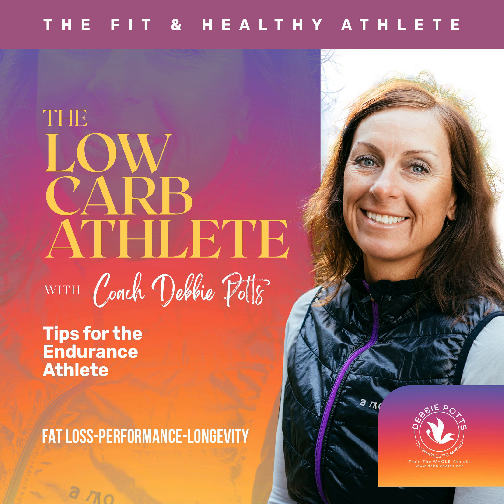How many calories do you need to eat per day?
Let's continue our deep dive into METABOLISM and how to improve it as we age!

 What are the terms related to energy expenditure in the context of metabolism.

   Resting Metabolism (RMR):

  Resting metabolism, also known as Resting Metabolic Rate (RMR), is the amount of energy (calories) your body needs at rest to maintain basic physiological functions, such as breathing, circulation, and cell production. RMR represents the largest component of total daily energy expenditure and is influenced by factors such as age, gender, body composition, and genetics. Even when you are at rest, your body requires energy to sustain essential bodily functions.    Total Daily Energy Expenditure (TDEE):

  Total Daily Energy Expenditure (TDEE) is the total amount of calories your body needs in a day, taking into account all forms of energy expenditure, including RMR, physical activity, and the thermic effect of food. TDEE is the sum of RMR, the calories burned through physical activity (exercise), and the calories expended during digestion (TEF). Calculating your TDEE is important for understanding your overall energy needs and can help with weight management. To maintain weight, you would aim to consume calories equal to your TDEE.    Non-Exercise Activity Thermogenesis (NEAT):

  Non-Exercise Activity Thermogenesis (NEAT) refers to the calories burned through activities that are not intentional exercise. This includes activities such as walking, fidgeting, gardening, and other non-exercise movements. NEAT can vary significantly among individuals and can contribute significantly to total daily energy expenditure. Increasing NEAT, such as by incorporating more movement into your daily routine, can have an impact on overall energy balance and weight management.    Thermic Effect of Food (TEF):

  The Thermic Effect of Food (TEF) represents the energy expended during the digestion, absorption, and storage of nutrients from the food you eat. Each macronutrient (protein, carbohydrates, and fats) has a different TEF. Protein generally has the highest TEF, followed by carbohydrates and then fats. TEF is a component of TDEE and is considered when calculating the total calories your body requires.    Understanding these terms and their interplay can be helpful for individuals who are looking to manage their weight, optimize their diet and exercise routine, or make informed decisions about their overall energy balance.

 Save at Kion with our code LOWCARBATHLETE